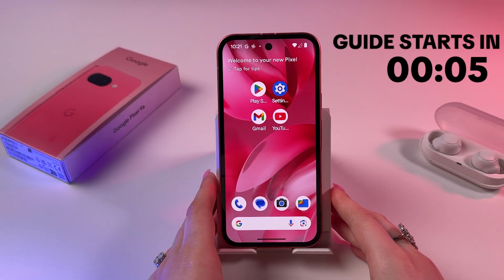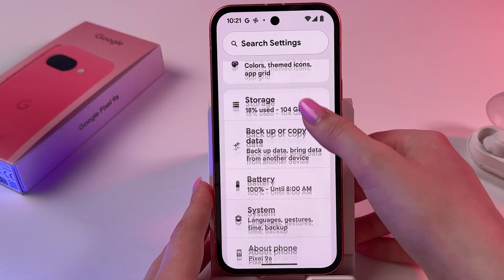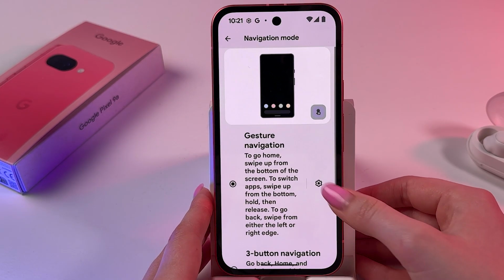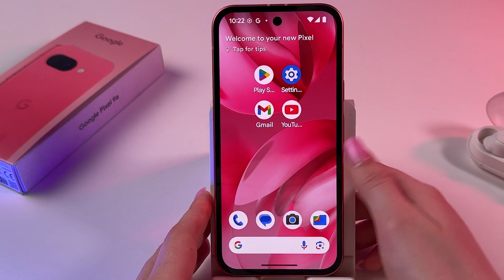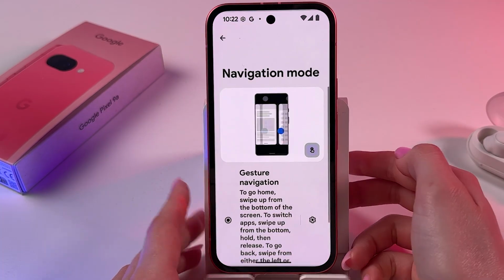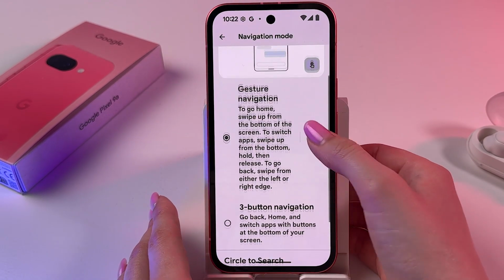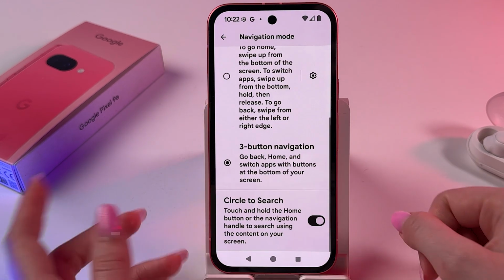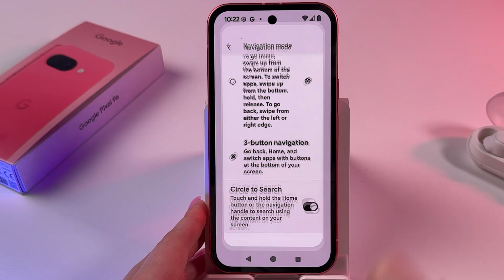How to Add a Back Button on Google Pixel 9a - Step-by-Step Tutorial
Struggling with navigation on your new Google Pixel 9a? Discover how I easily added the 'Back', 'Home', and multitasking buttons to enhance my device's usability. This step-by-step guide will walk you through the Settings and System Navigation to improve your navigation experience. If you find navigating your phone with gestures a bit challenging, this video will be a game-changer for you.

This video also covers the following topics:
Adding Back Button to Google Pixel 9a
Enable Traditional Navigation on Pixel 9a
How to Switch to Three-button Navigation on Pixel 9a